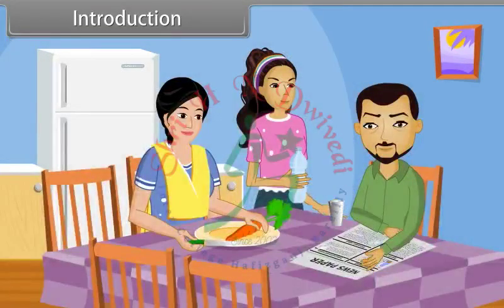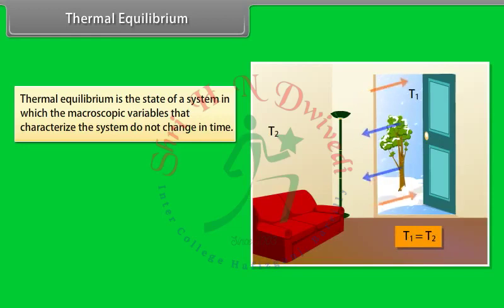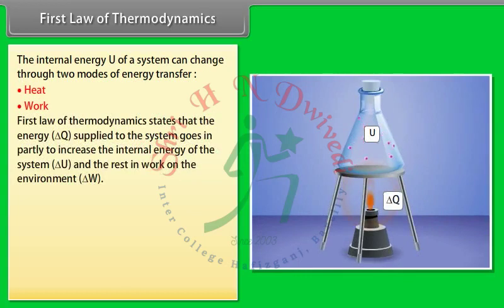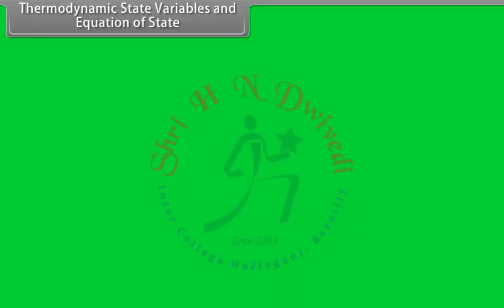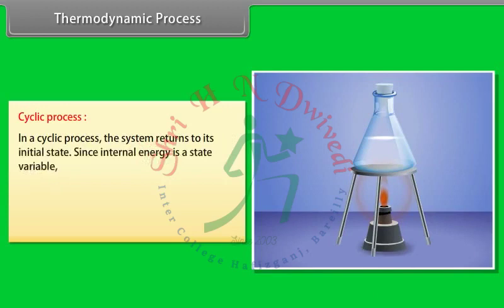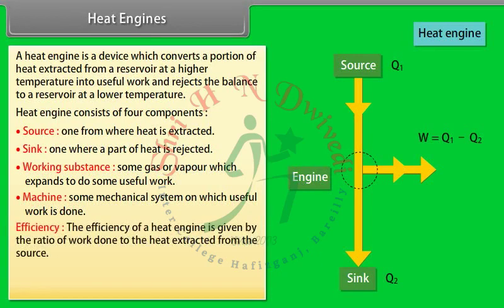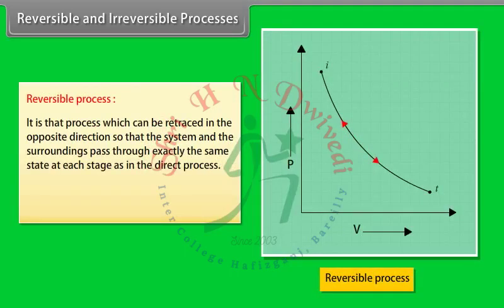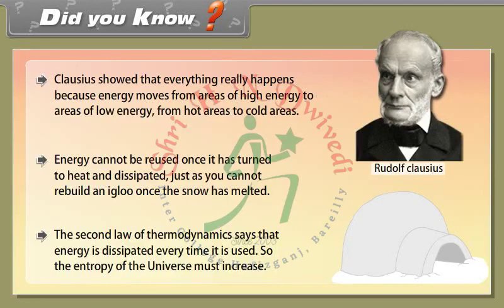SHNDIC Class 11th_EM_PHYSICS_Thermodynamics